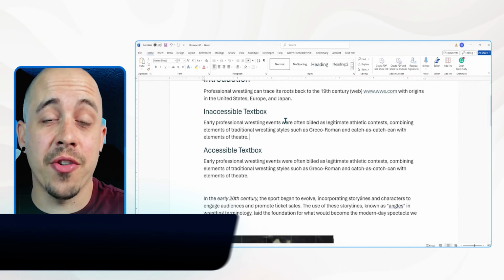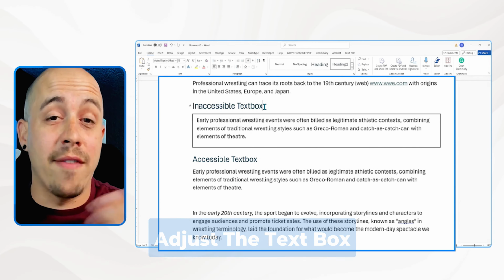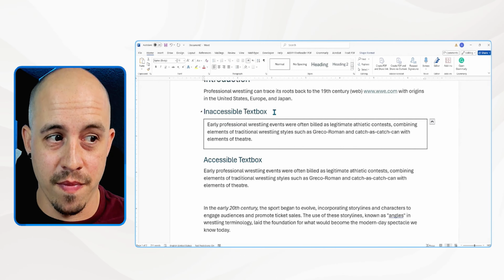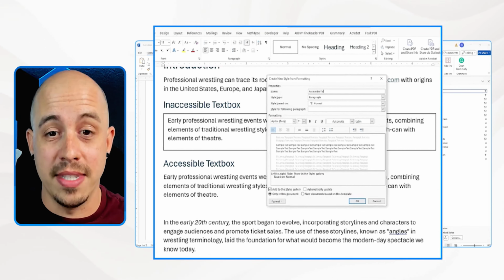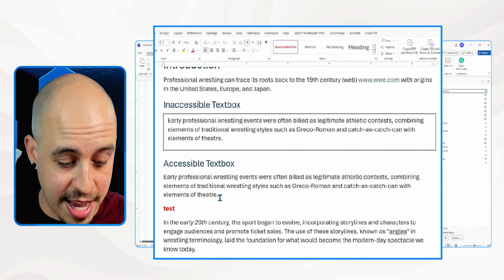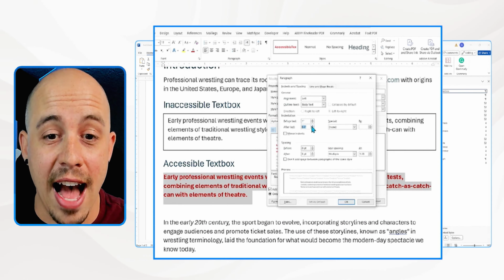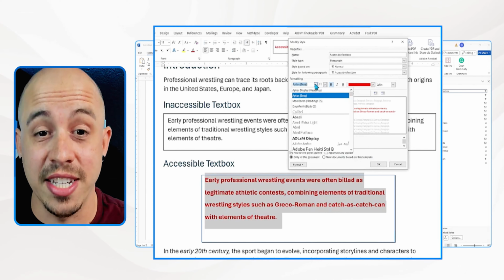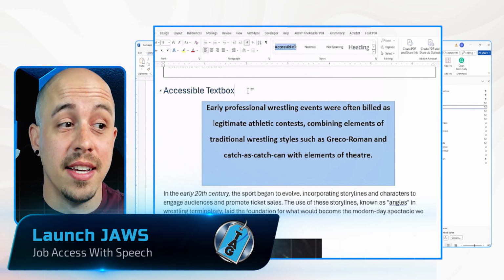How to make an accessible textbox effect in Microsoft Word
This video walks users through how to create a visually appealing text box effect in Microsoft Word, that is accessible and compatible with various formats and technologies. (Please don't use traditional text boxes in Word as they pose challenges for assistive technologies like screen readers.)

00:00 Introduction
00:20 Create an inaccessible textbox
01:08 Test with JAWS & NVDA (fail)
01:57 Create textbox effect using styles menu
04:35 Test with JAWS